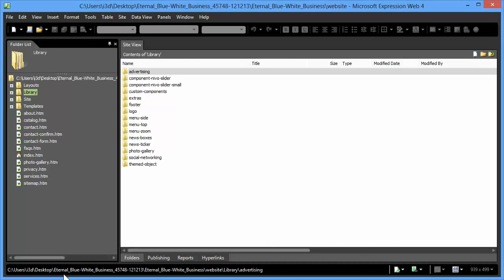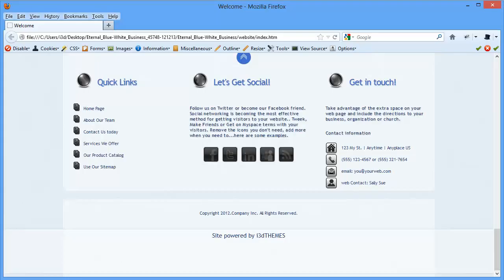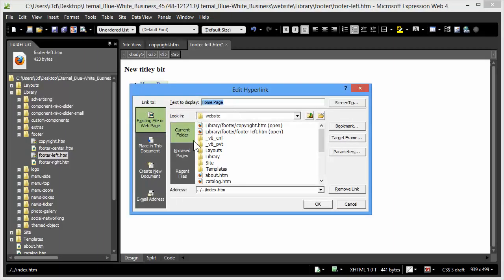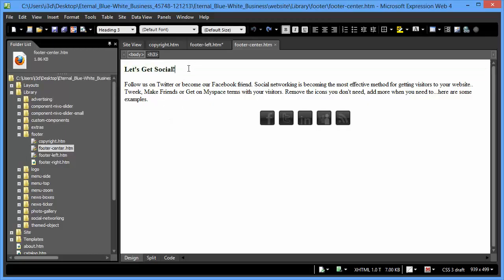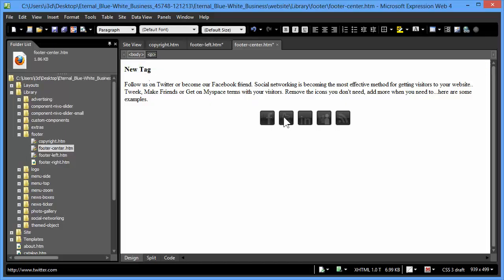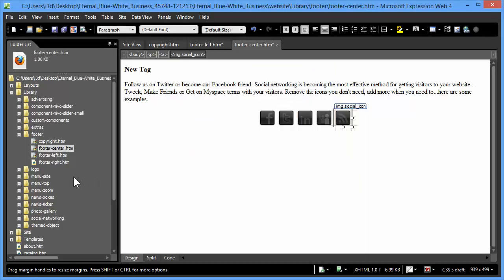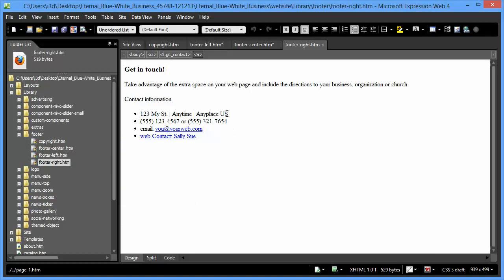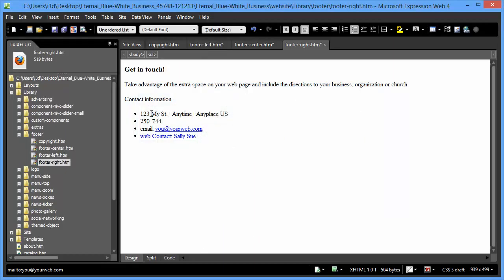vd ms chapter12 step5 footer copyright